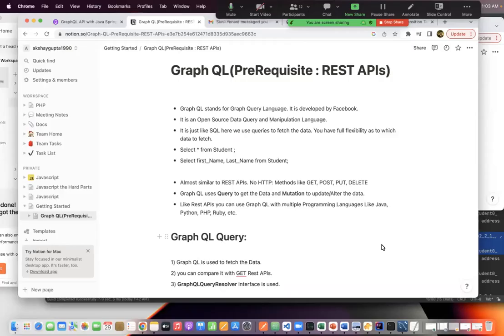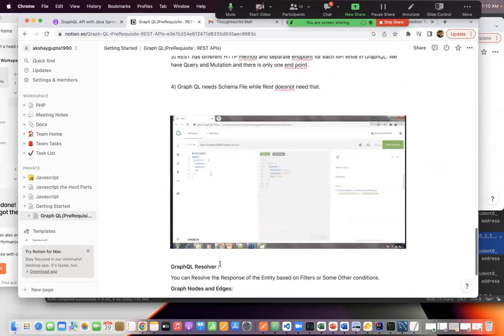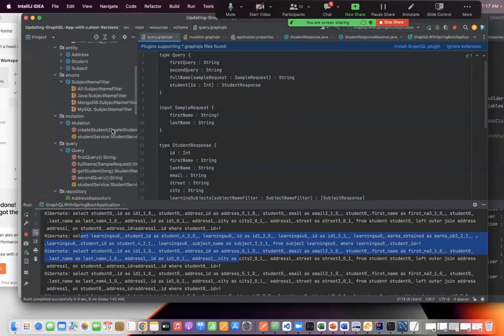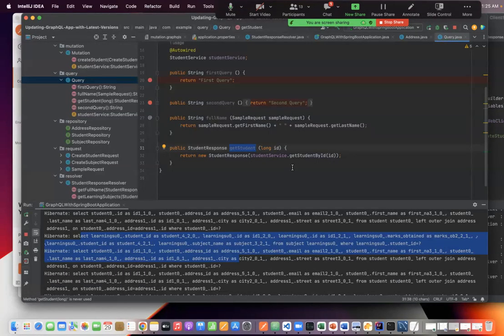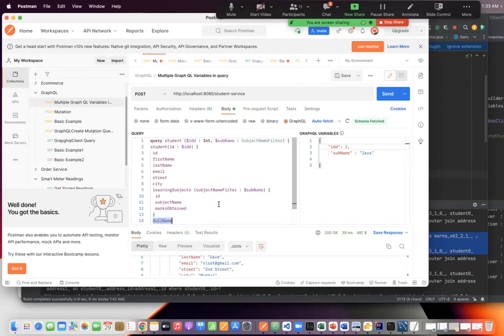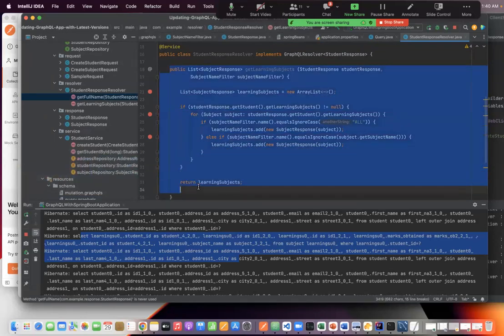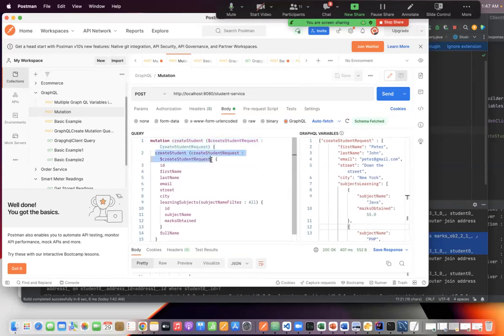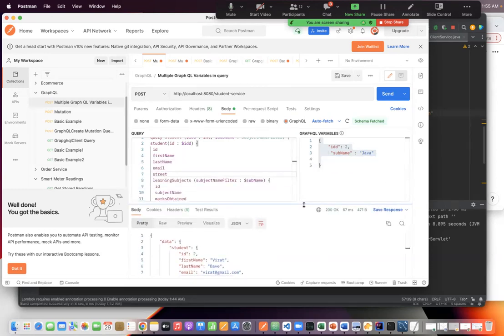graph QL basics